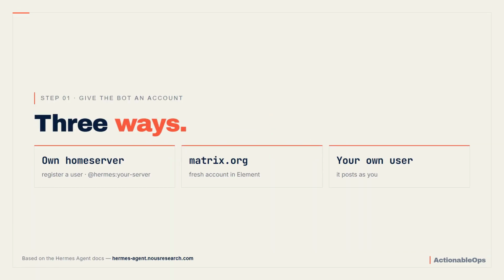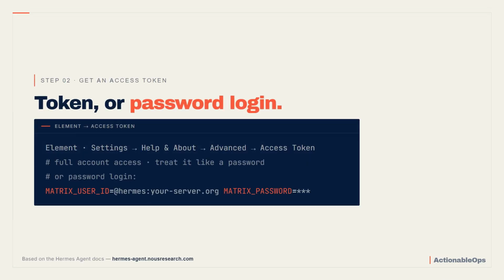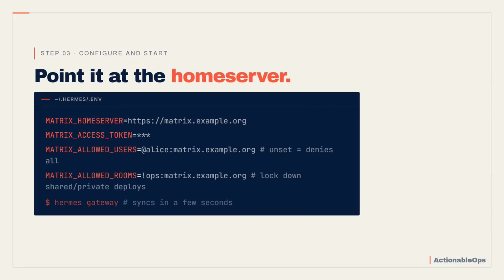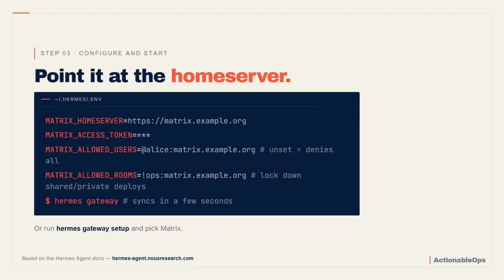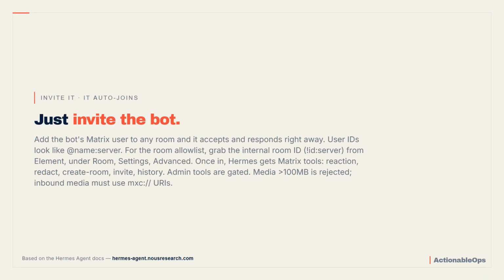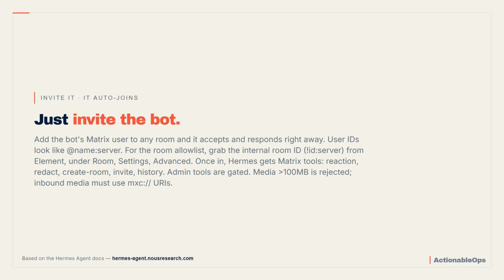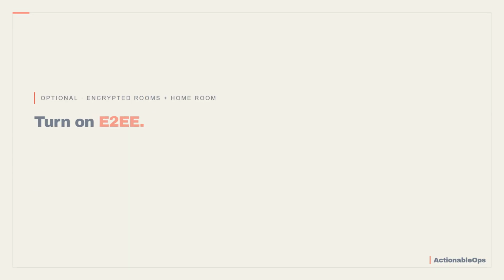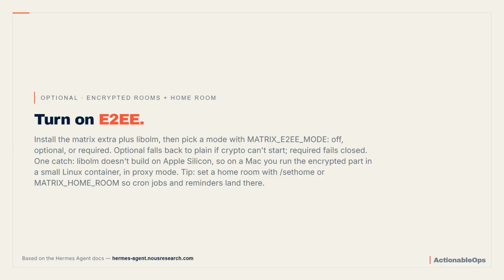Hermes Agent: Chat on Matrix (Federated Messaging)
Matrix is an open, federated protocol; run your own homeserver or use matrix.org. Hermes connects via mautrix as a normal user. Give the bot an account, grab an access token (Element to Settings to Help and About to Advanced) or use password login, then hermes gateway setup to Matrix with MATRIX_HOMESERVER + MATRIX_ACCESS_TOKEN + MATRIX_ALLOWED_USERS (or it denies all). Invite the bot and it auto-joins; DMs answer everything, rooms need an @mention. Optional end-to-end encryption via the matrix extra + libolm + MATRIX_ENCRYPTION=true (Apple Silicon uses proxy mode).

- Open, federated chat. Any homeserver. Optional E2EE.

- Wire + run:
  hermes gateway setup && hermes gateway
- Required env:
- Optional E2EE:
  pip install 'mautrix[encryption]'  # + libolm, then MATRIX_ENCRYPTION=true